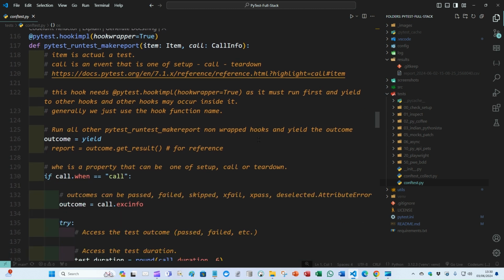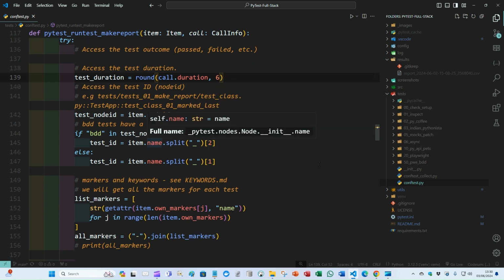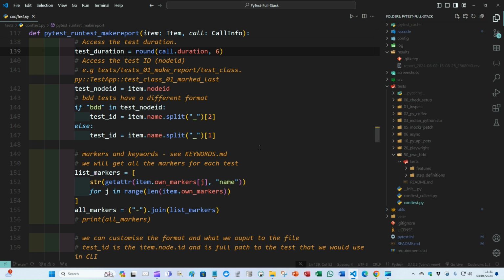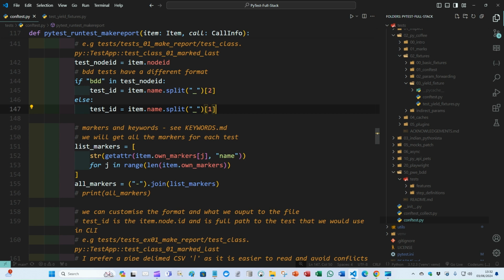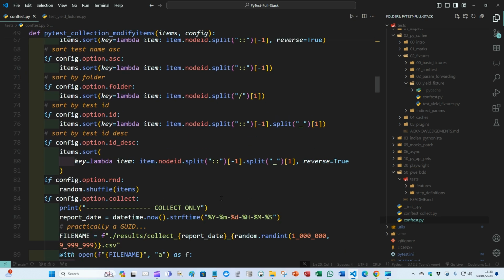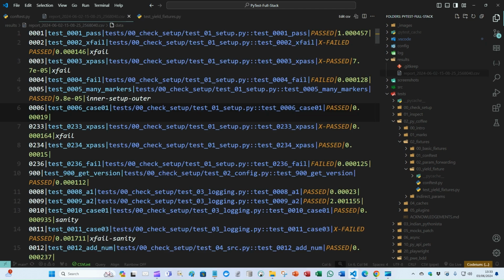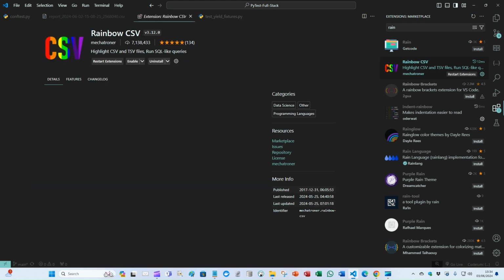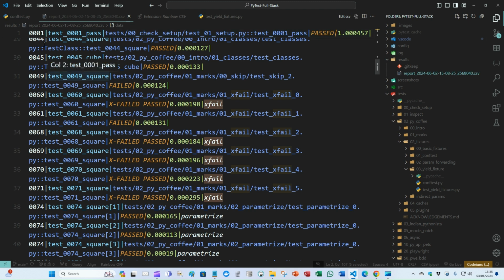PyTest-Full-Stack 06 - How to modify the CSV output report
Udemy course: PyTest - hooks and plugins